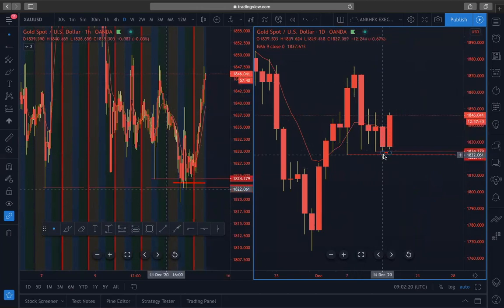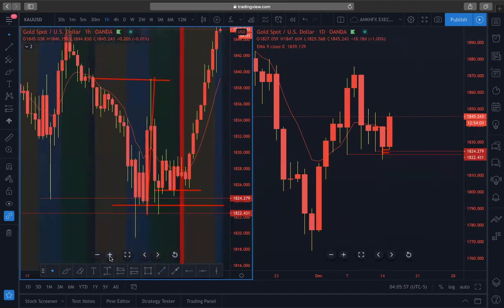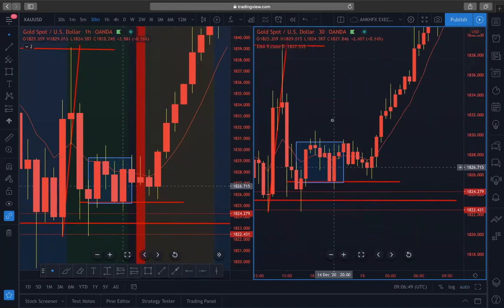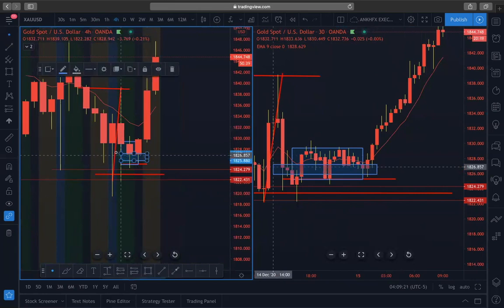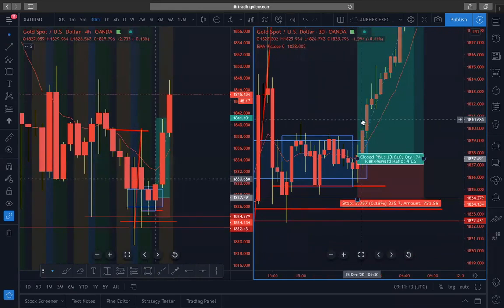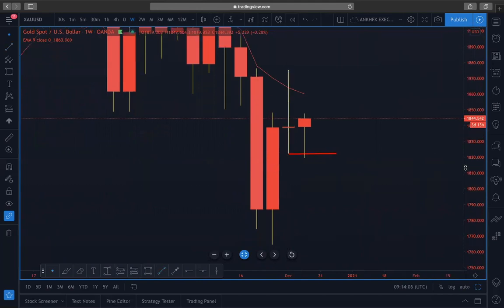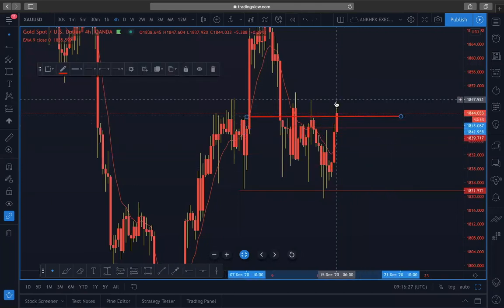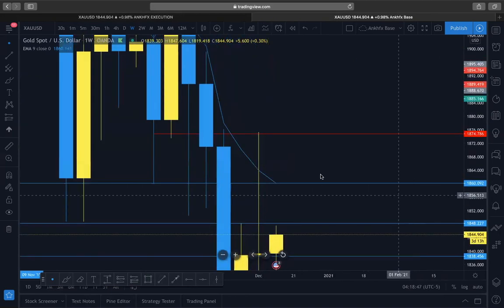Trading Gold like a Pro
Whether you're a beginner trying to understand  concepts or an experienced trader looking to refine your edge, this video will challenge the way you view price action, zones of interest, and the silent movements that drive market liquidity.
How market makers exploit hidden zones
The philosophical roots behind zone-based trading
Price action + liquidity + psychology = edge
How to begin identifying Invisible Zones in your charts
This is not just technical – it's philosophical. The market is a mind game. To win, you need to think beyond indicators and candles
Have you ever sensed the market was reacting to something you couldn't see?